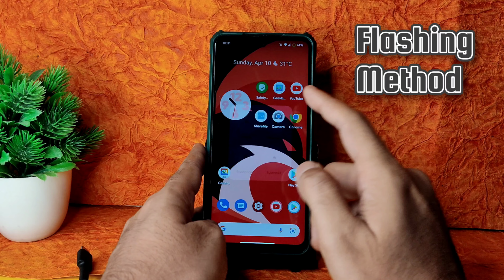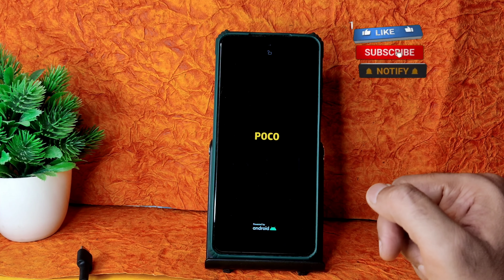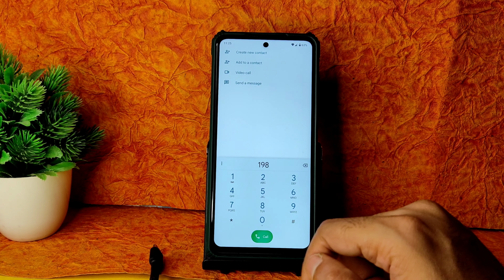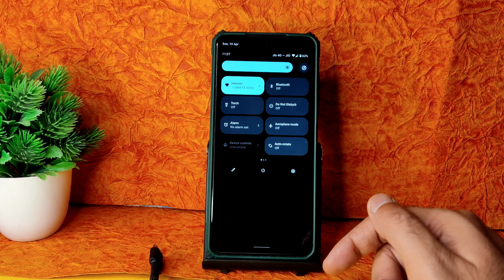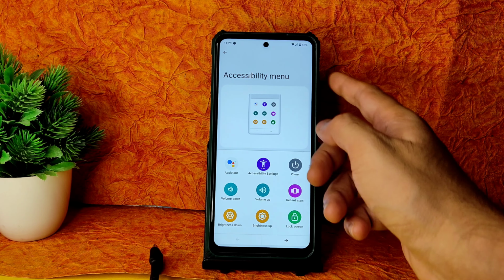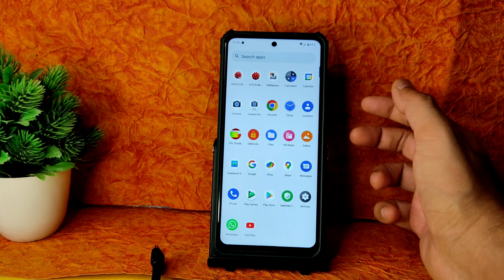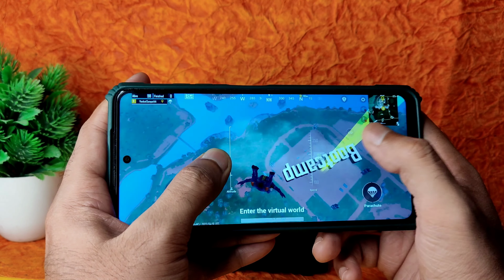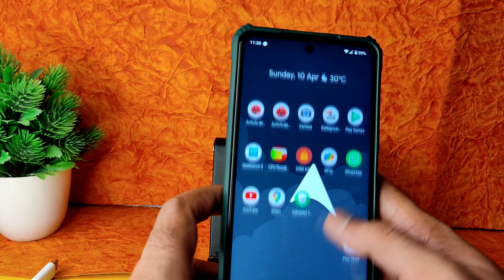Arrow OS Android 12.1 Poco X3 NFC Build Date 10th April 2022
ArowOS - OFFICIAL | Android 12.1
Updated: 10/04/'22

Changelog:
• Update blobs to V12.5.5.0.RJGMIXM
• Update IMS blobs from sweet A12

Notes:
• Clean flash is MUST for arrow-12.0 (Android 12) !!!

By ganeshvarma & palaych